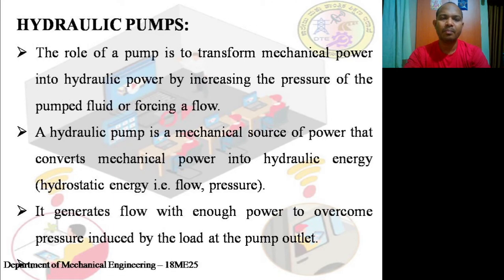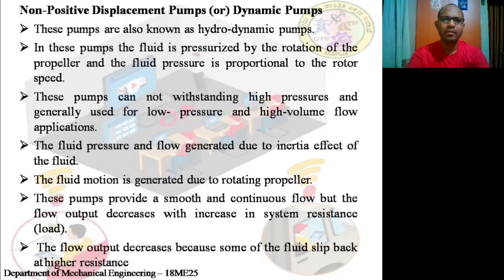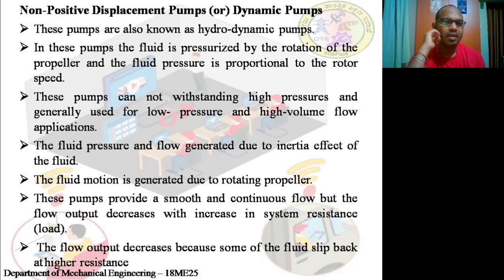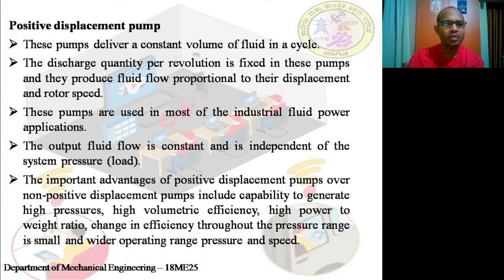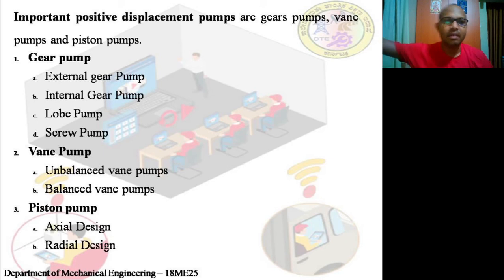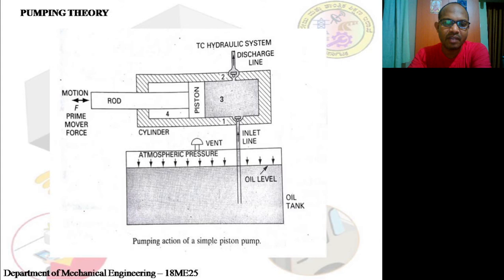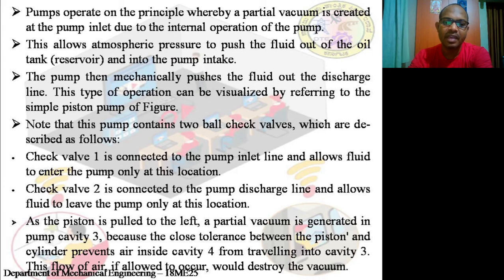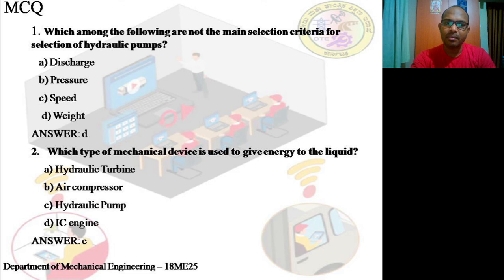18ME25 M2 S6 Vr